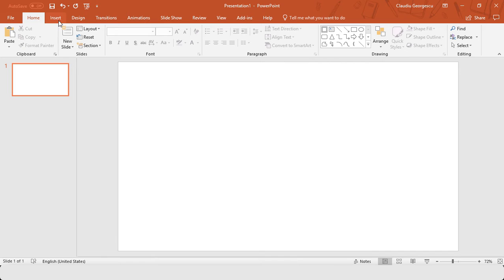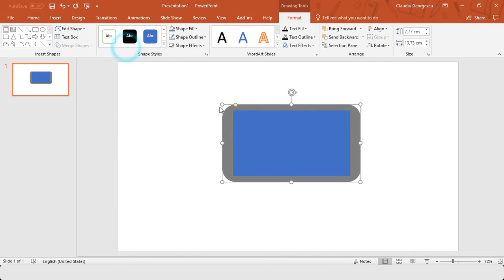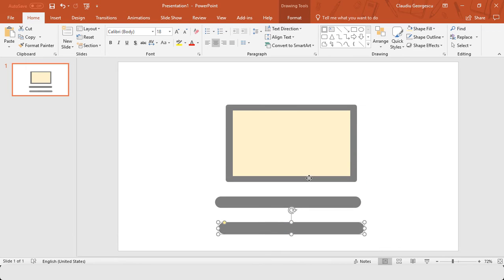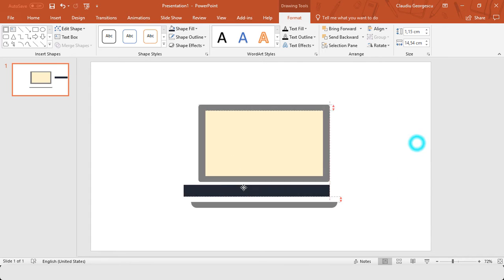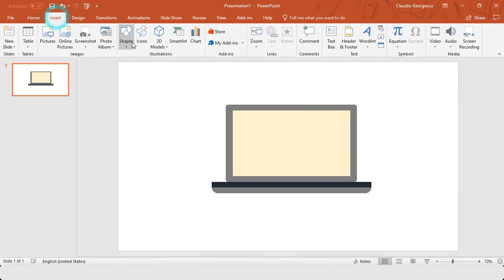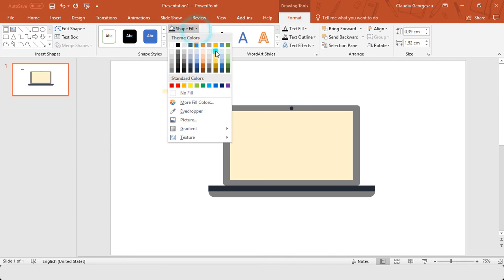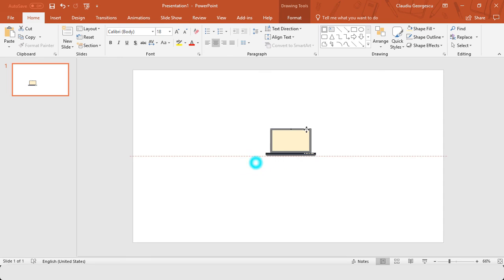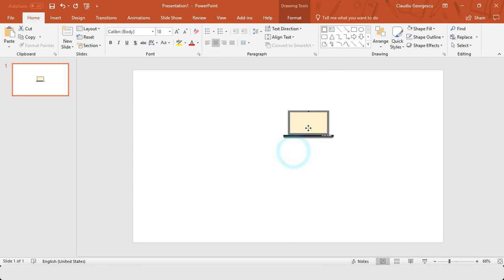Powerpoint - How to make web graphics in Powerpoint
In this video, I'll show you how to easily make some web graphics in powerpoint - more precisely, a laptop.

You can use this graphic in other powerpoint presentations, in a banner, on a website or whatever web surface you'd like.